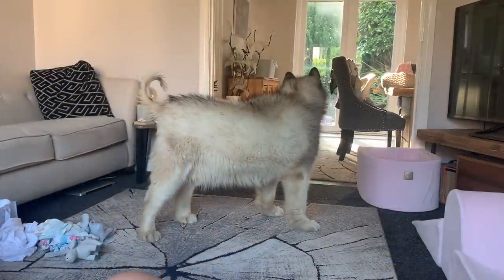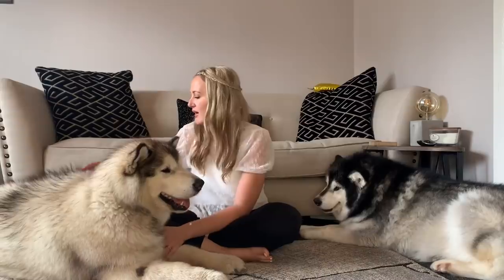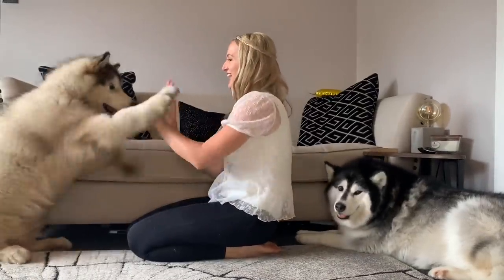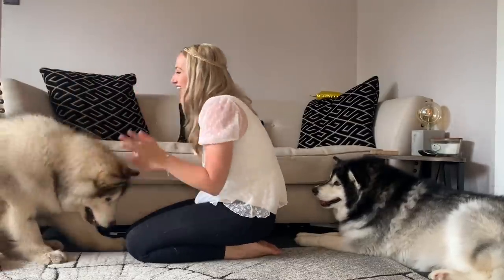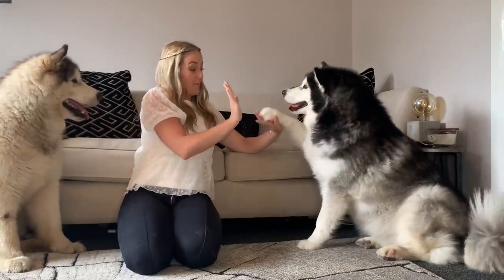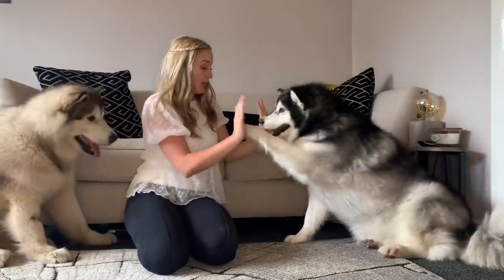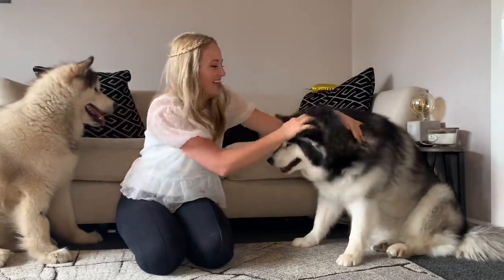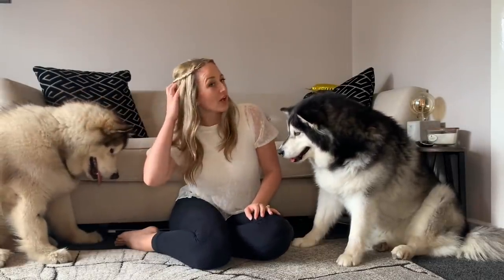We’re Taking Phil To A Specialist Vet! Poor Doggo!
Hey guys, so as explained in the video, Phil’s been on thyroid meds for about 6 months now, while we did see increased energy levels sustained, his coat has not got any better, in fact it has deteriorated. Phil started losing small patches of fur around his neck and the area is extremely thin and short coarse hair. Phil has started acting strange as if his skin irritated him and he is on edge trying to chase his tail and itch it. His skin has gone black and rough on the areas affected. Whilst our current vet has tested for many things through lots of different tests, we were luckily advised of a followers dog who appeared to have the same condition, they went to the specialist and got treated and it worked!! We are hopeful as we have booked a consultation with the same firm that we can finally get on the right path to help Phil get back to his full glory. As we are pushing this treatment at our request, a lot of the fees won’t be covered by insurance which is a shame as it puts people off. Phil is an angel and we want to do everything we can to help him in any way possible. The consultation alone is over £230 for a 10 min appointment! Let’s hope they have some good news for us next Tuesday and we can move forward. It would mean the world to get this right finally and help Phil. He deserves it 💓

We are seeing the specialist on Tuesday. Thank you to the lovely follower that reached out to help! Xx